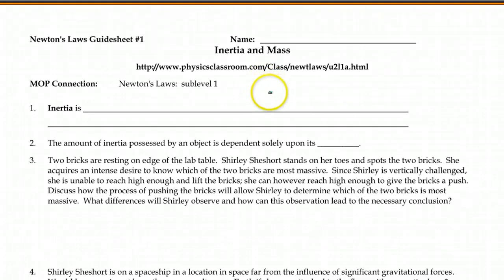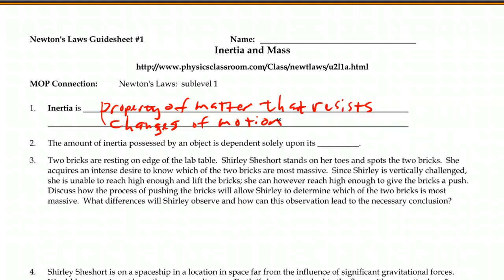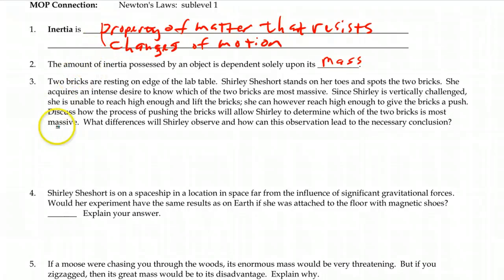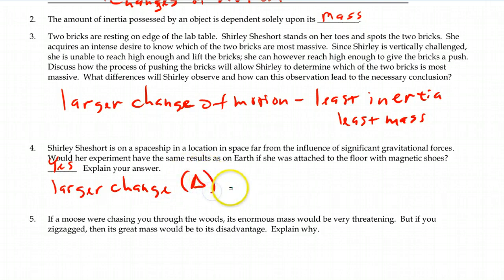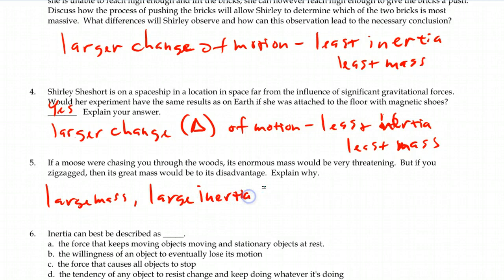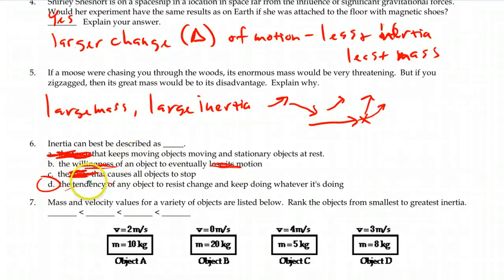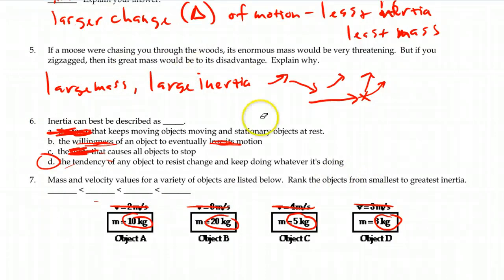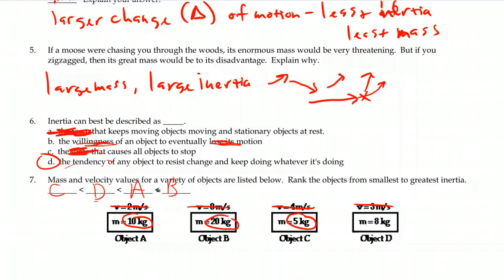Newtons Laws Gudesheet 1A Inertia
This screencast covers the concept of Inertia.